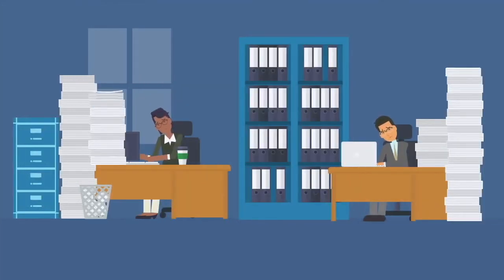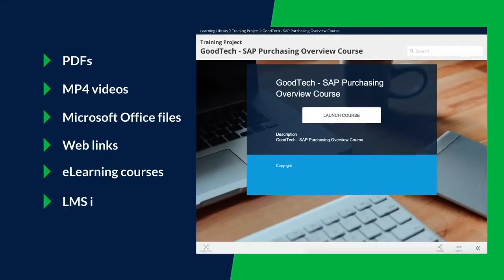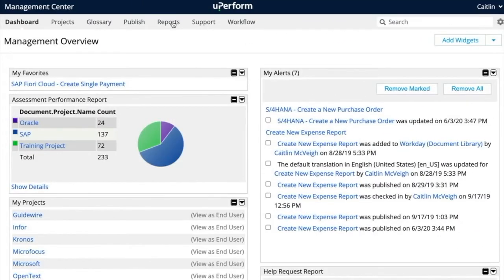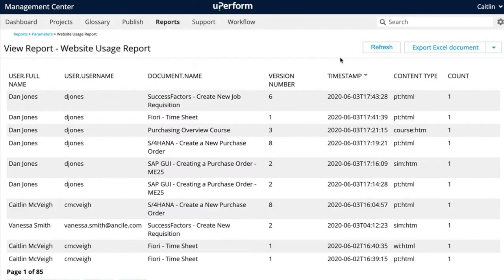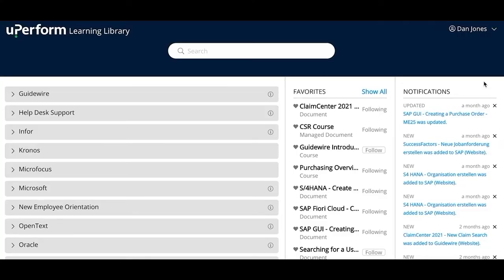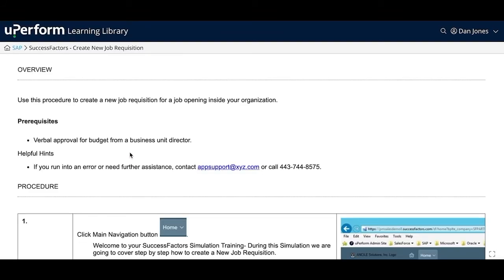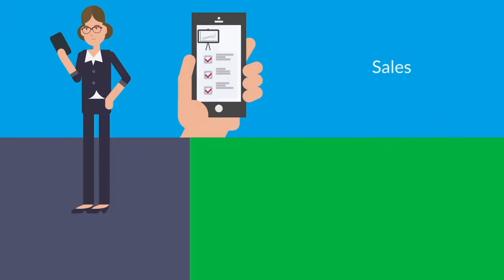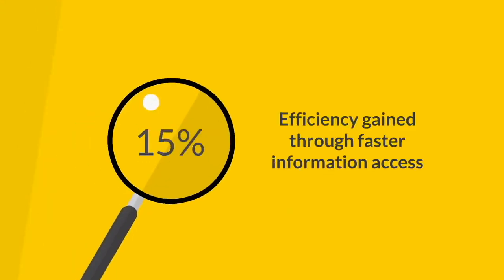uPerform Overview: Content Curation for Enterprise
The uPerform digital learning platform provides organizations with a full content management and distribution system optimized for the rapid creation and dissemination of content to learners. uPerform accelerates project rollouts by enabling training managers to reuse content they already have. Easily centralize all your content including documents, videos, weblinks, and eLearning courses to provide a one-stop-shop trusted learning platform. Learners can go directly to the platform from any web browser or be presented with help directly integrated into your ERP and HCM applications.